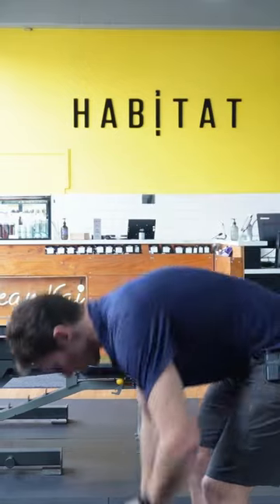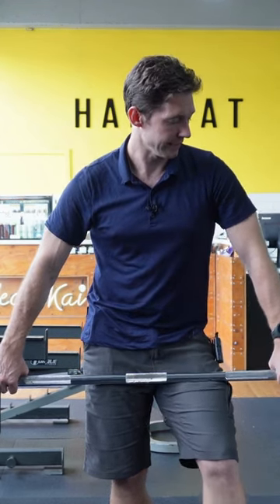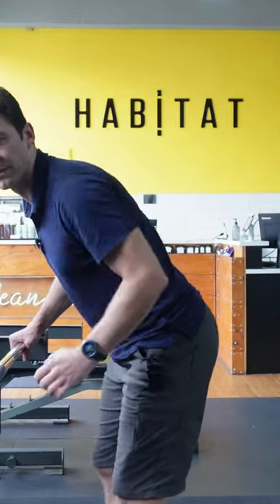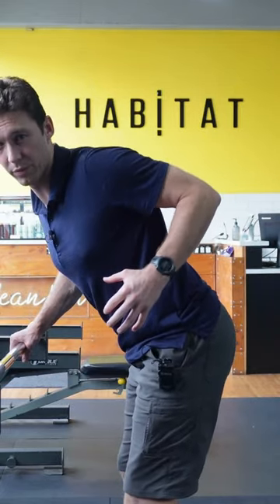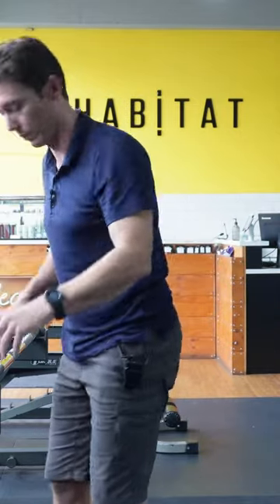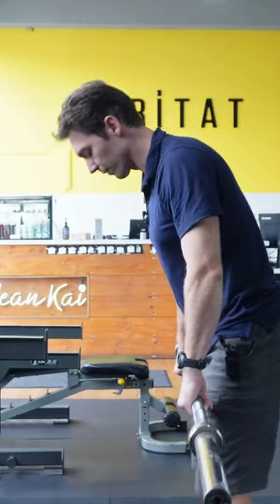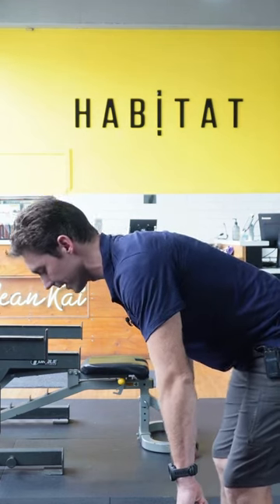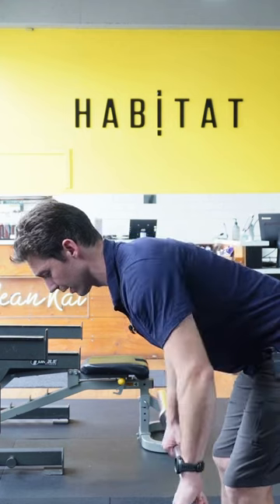Barbell row, neck pain